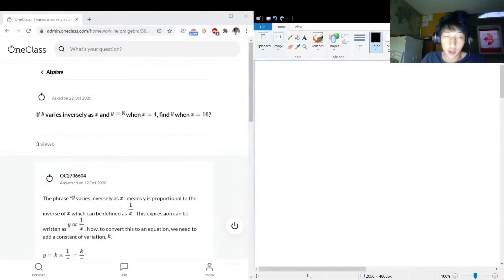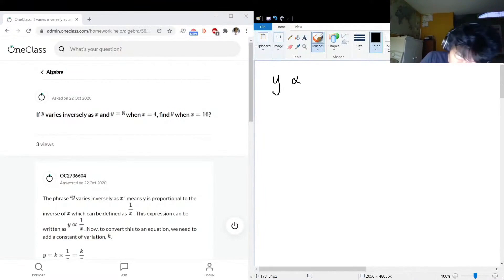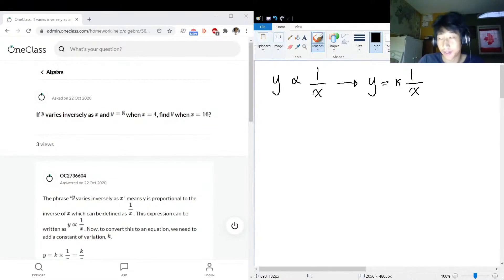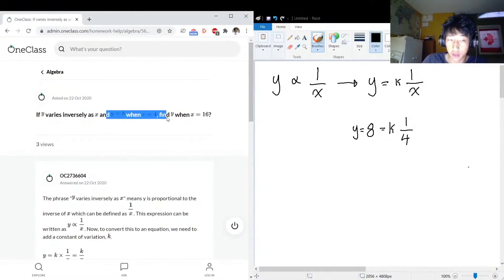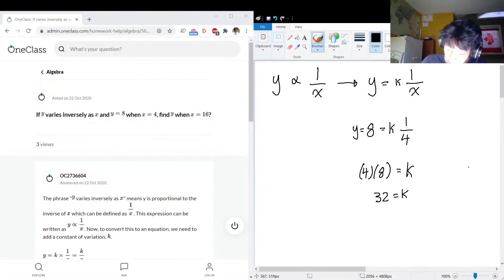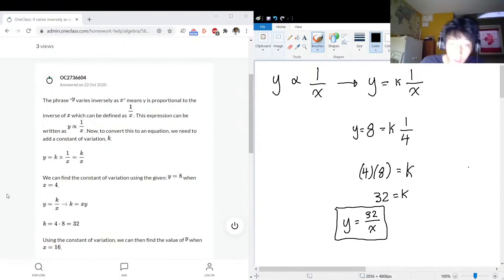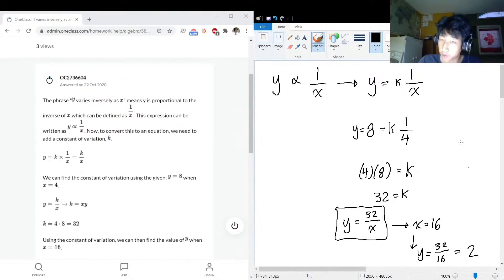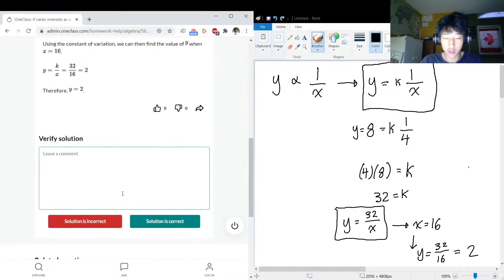If varies inversely as and when , find when ?